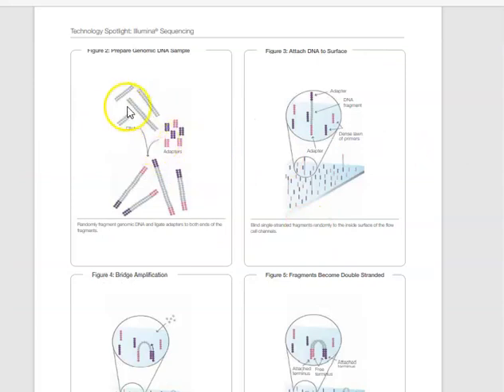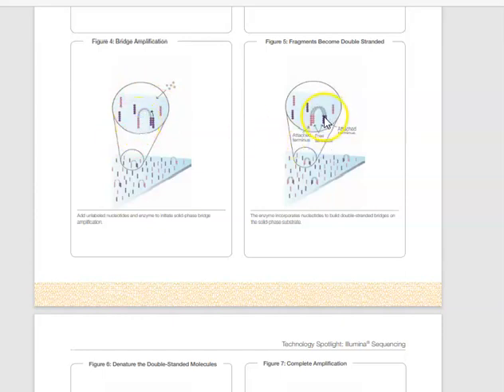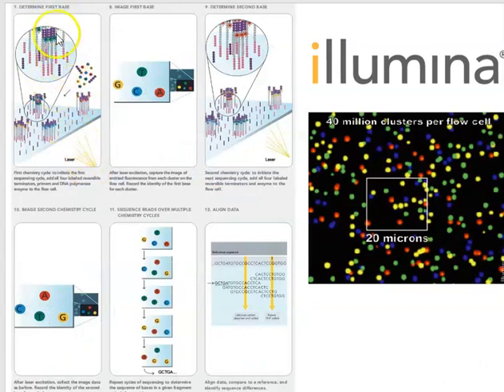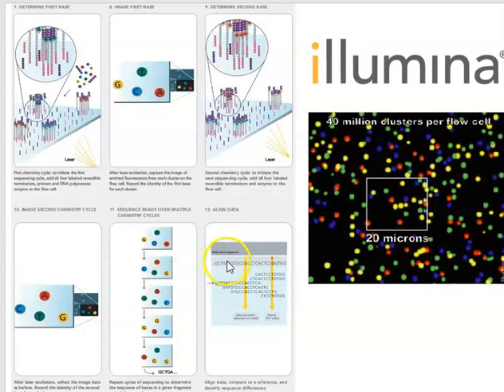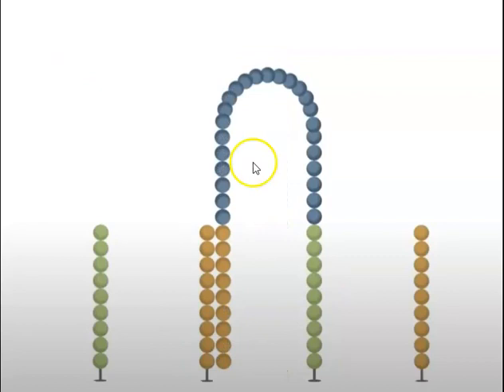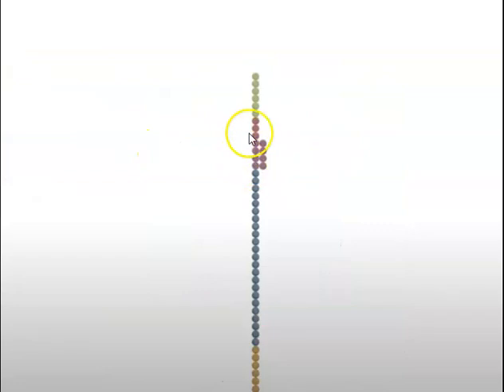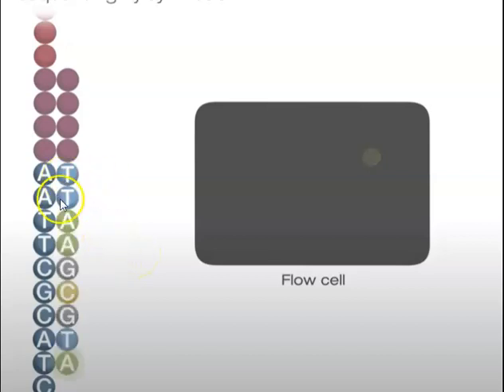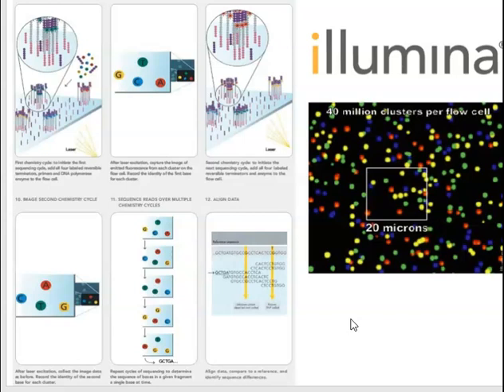!00K genomes 2 Illumina sequencing